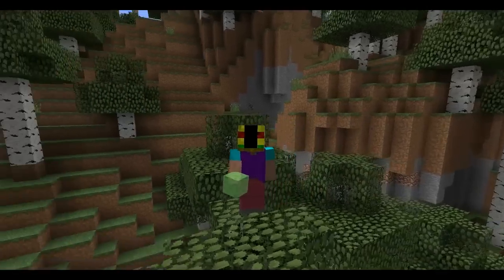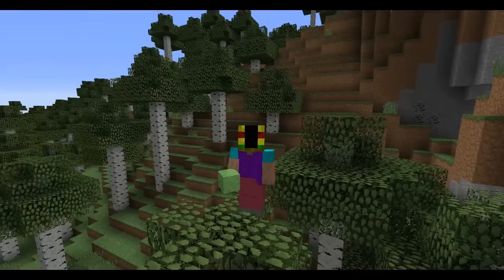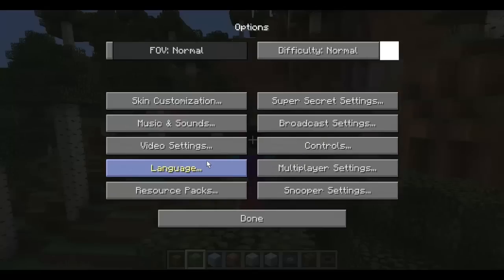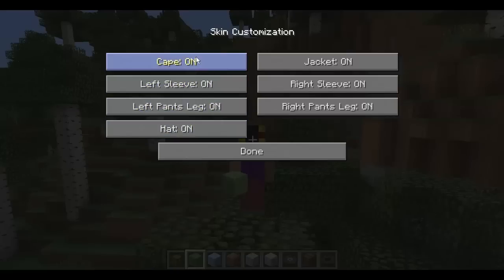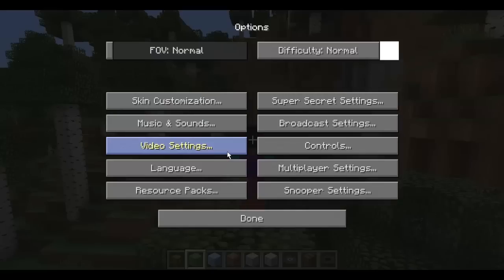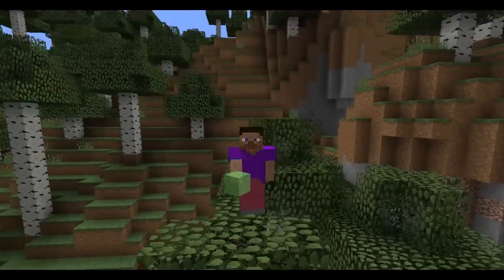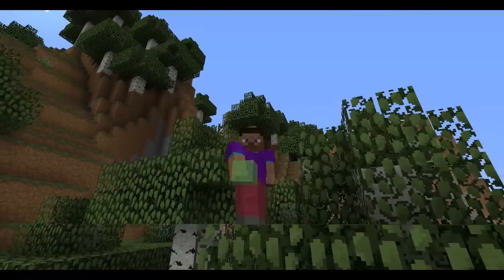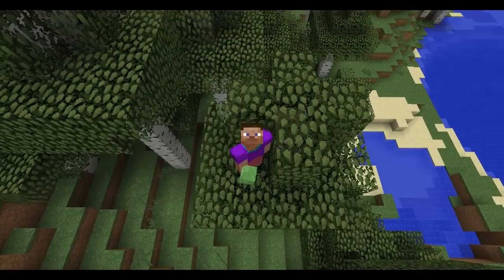Minecraft 1.8 (14w03 snapshots) skin template!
Find the template here: (Fixed)
Hint: I didn't rotate the arms and legs.